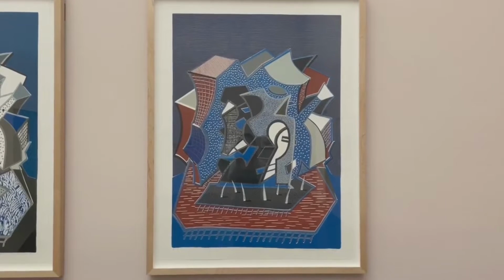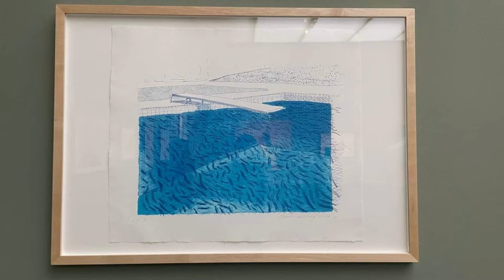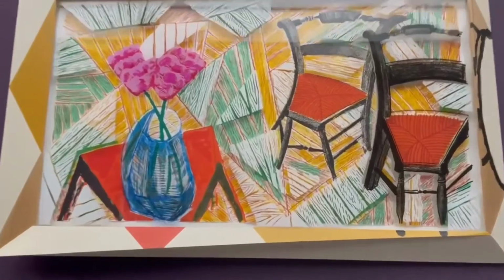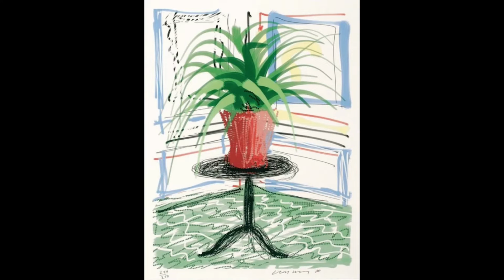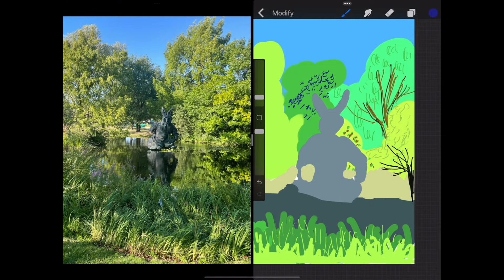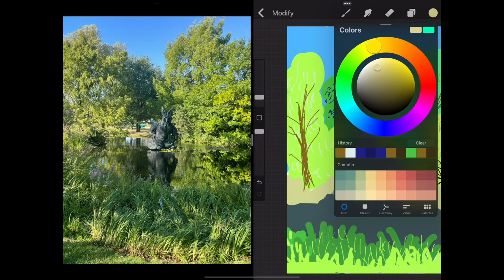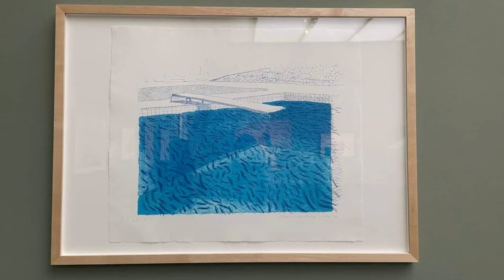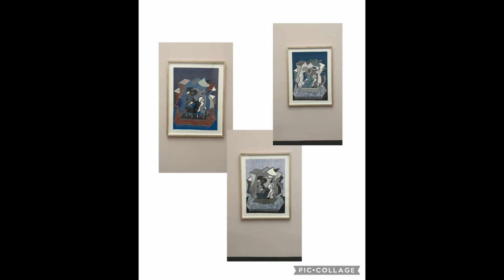THE WORLD OF DAVID HOCKNEY - ART KNOWLEDGE, TRAVEL